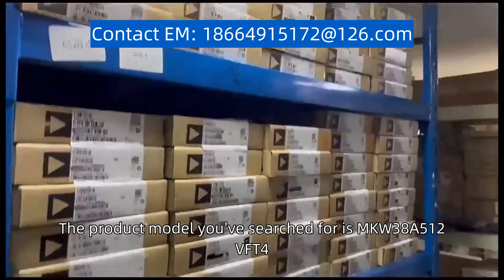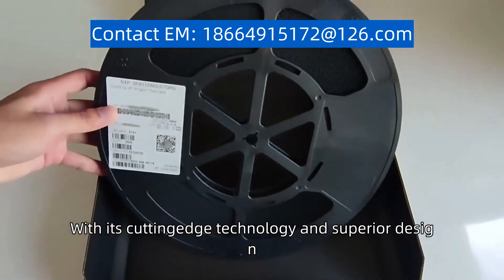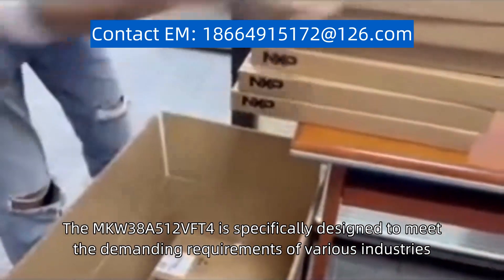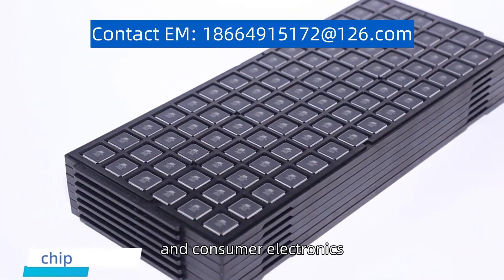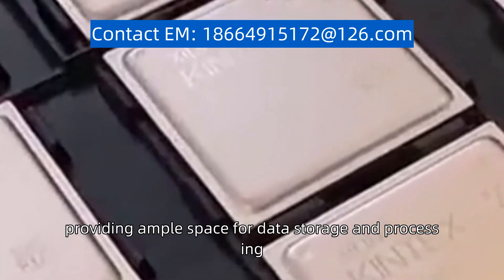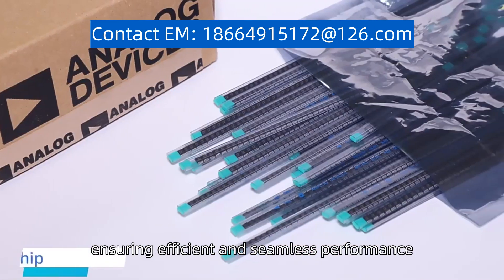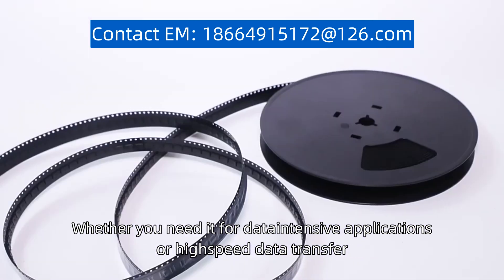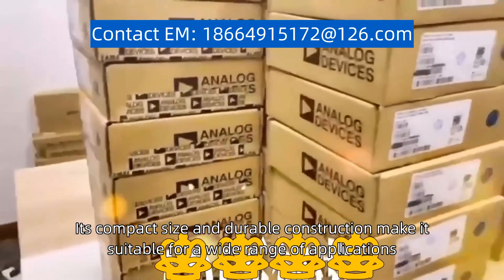MKW38A512VFT4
The product model you've searched for is "MKW38A512VFT4." This product is a high-performance and advanced electronic component. With its cutting-edge technology and superior design, it offers exceptional functionality and reliability. The MKW38A512VFT4 is specifically designed to meet the demanding requirements of various industries, including telecommunications, automotive, and consumer electronics. It boasts a generous storage capacity of 512GB, providing ample space for data storage and processing. The VFT4 designation indicates that this model supports fast data transfer rates, ensuring efficient and seamless performance. Whether you need it for data-intensive applications or high-speed data transfer, the MKW38A512VFT4 is a top choice. Its compact size and durable construction make it suitable for a wide range of applications.